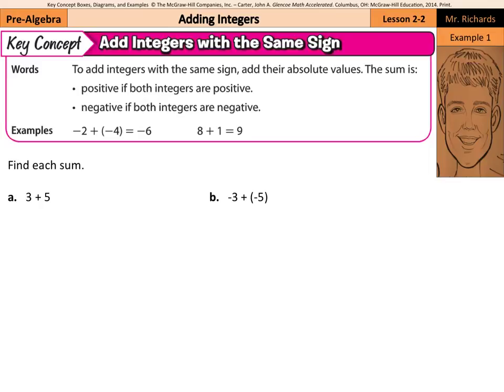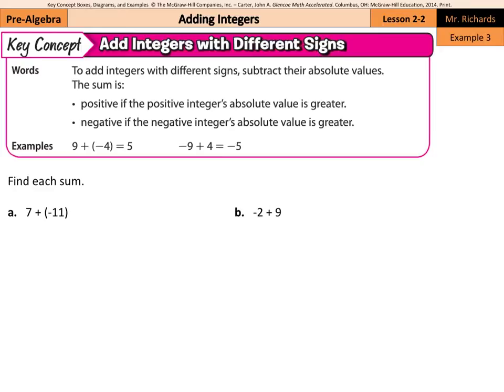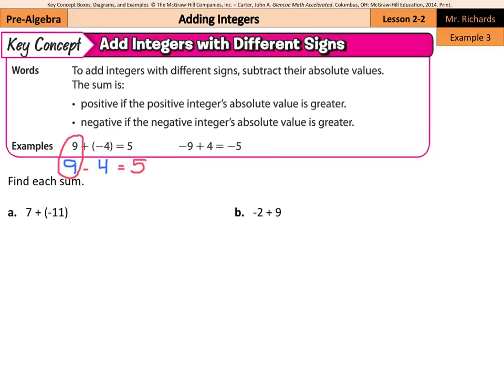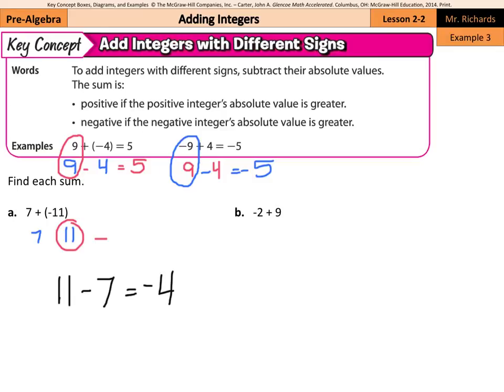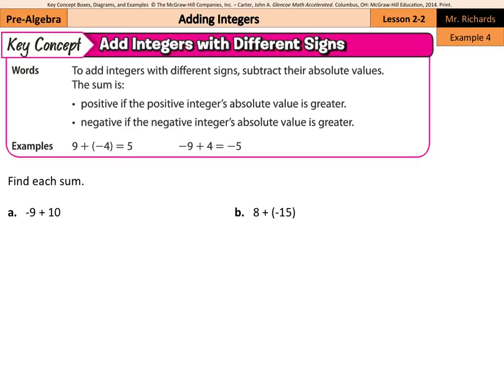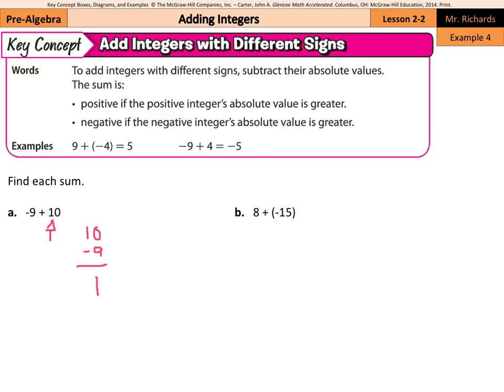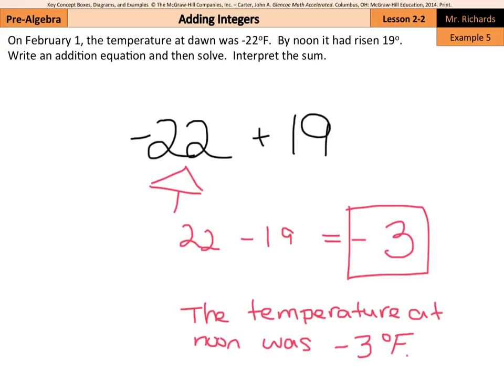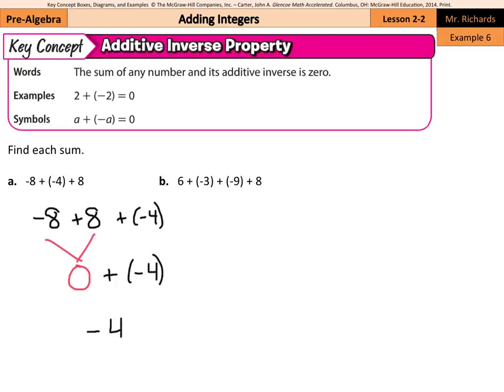Adding Integers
2.2 - Adding Integers (7th Grade Pre-Algebra)

Sources of examples/illustrations/pages:
8-4/Algebra I: Key Concept Boxes and Examples  © The McGraw-Hill Companies, Inc. – Carter, John A. Algebra 1. Columbus, OH: McGraw-Hill Education, 2014. Print.

8-3/Course 3 Math: Book Pages and Examples © The McGraw-Hill Companies, Inc. – Glencoe Math Course 3

7-4/Pre-Algebra: Key Concept Boxes, Diagrams, and Examples  © The McGraw-Hill Companies, Inc. – Carter, John A. Glencoe Math Accelerated. Columbus, OH: McGraw-Hill Education, 2014. Print.

7-3/Course 2: Book Pages and Examples © The McGraw-Hill Companies, Inc. – Glencoe Math Course 2